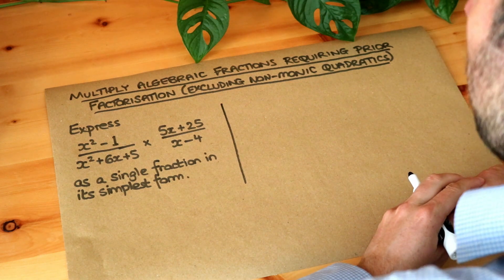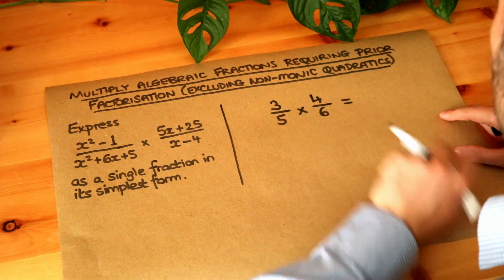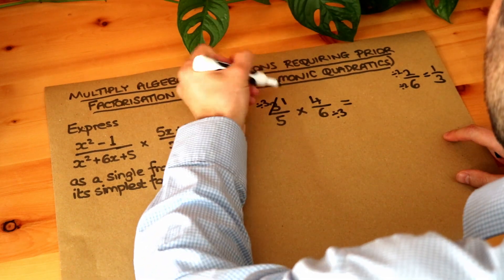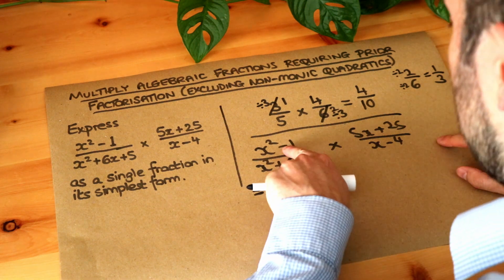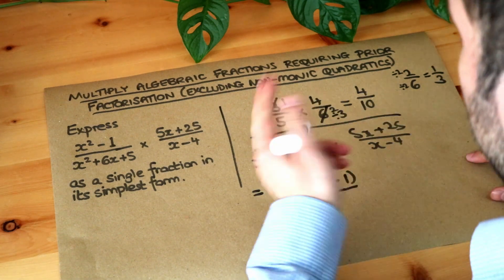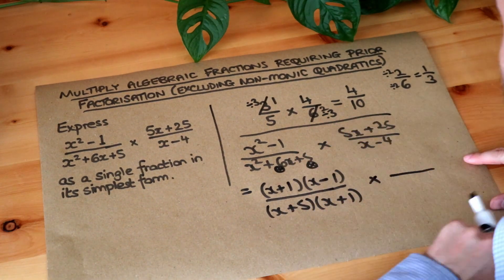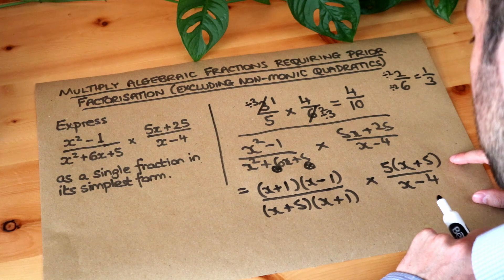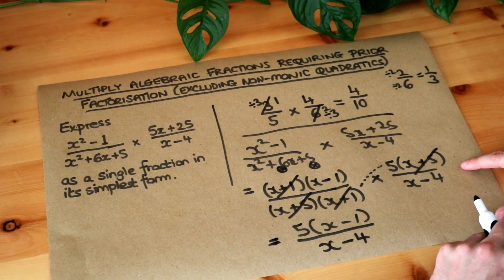Multiply algebraic fractions requiring prior factorisation (excluding non-monic quadratics).